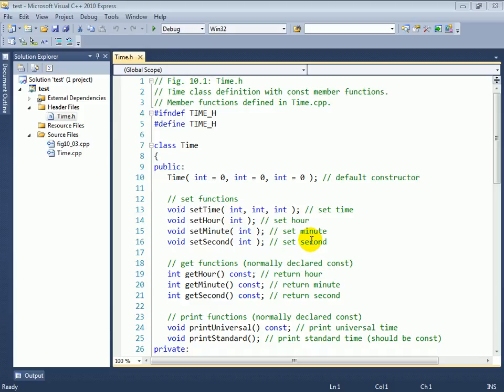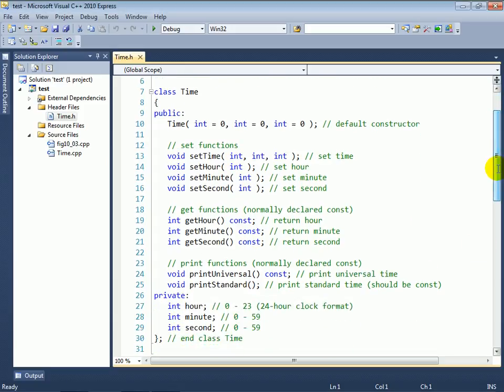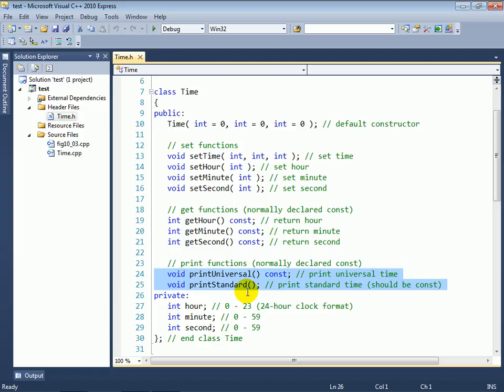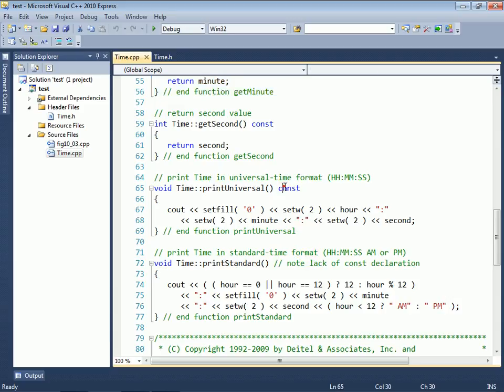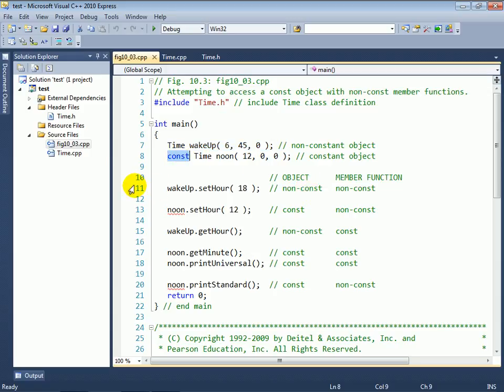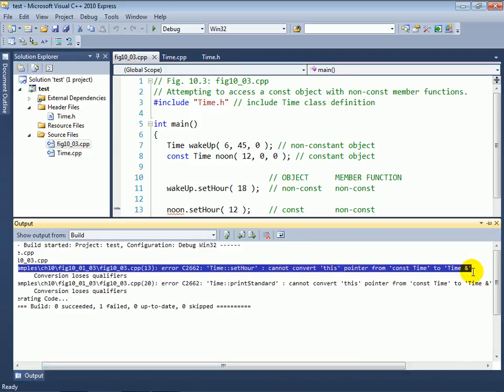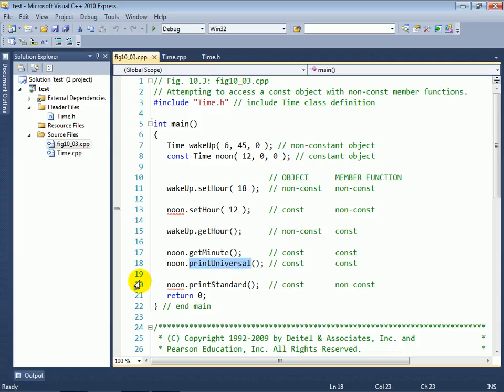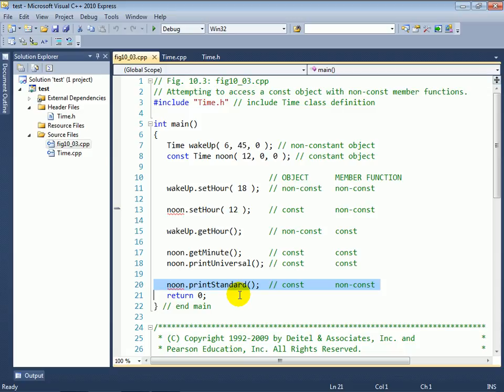Lesson9 fig10 01 03